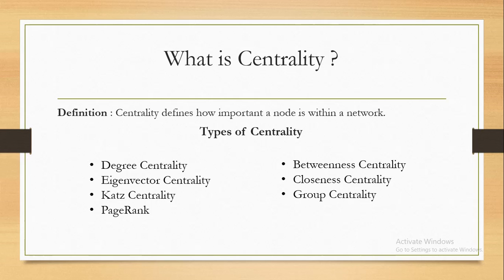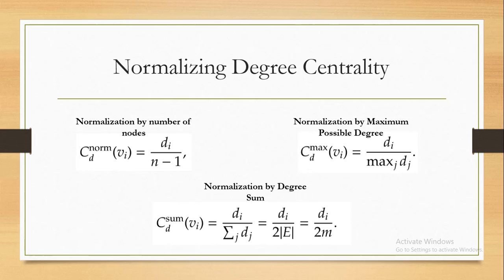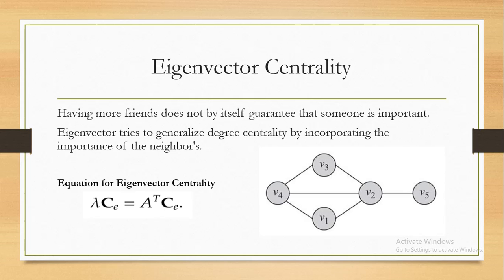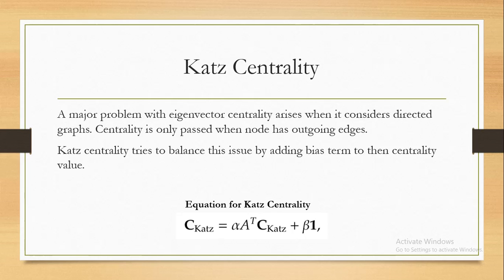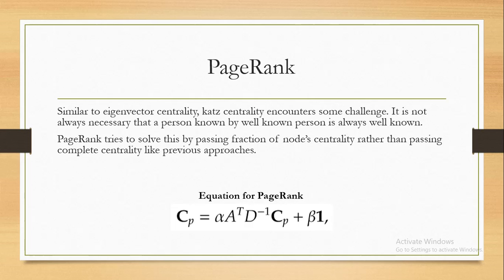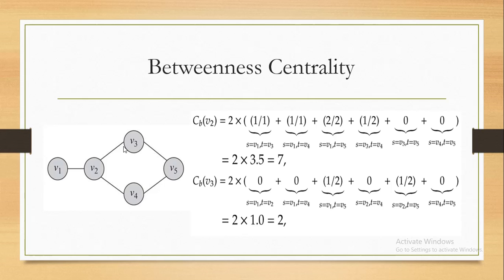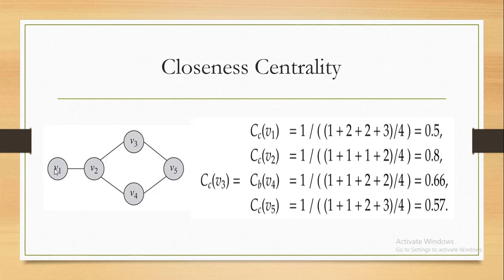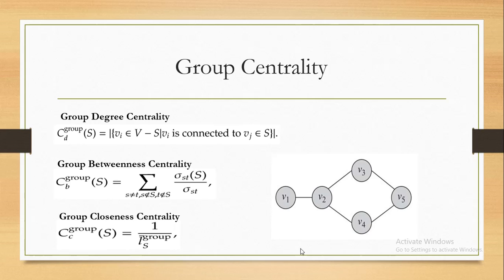Network Measures - Centrality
Centrality is used for finding influential users